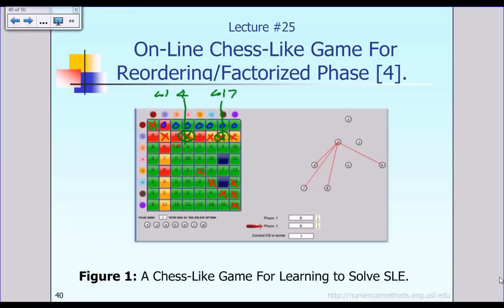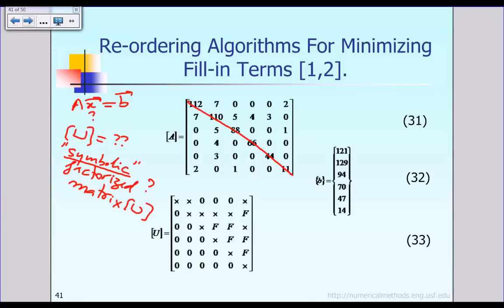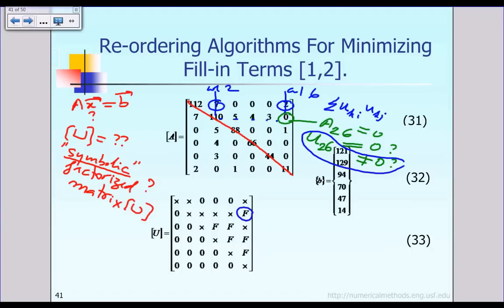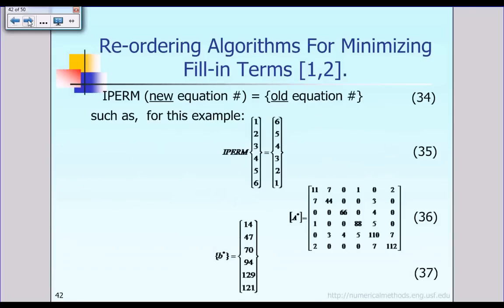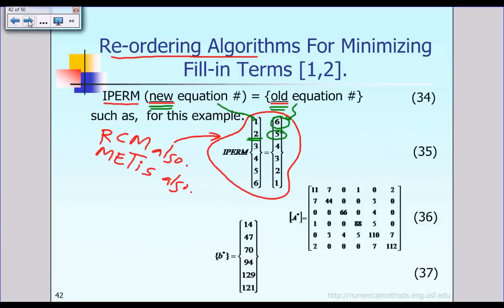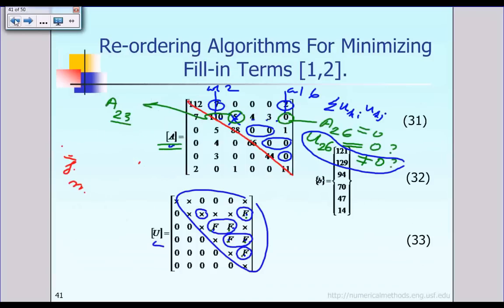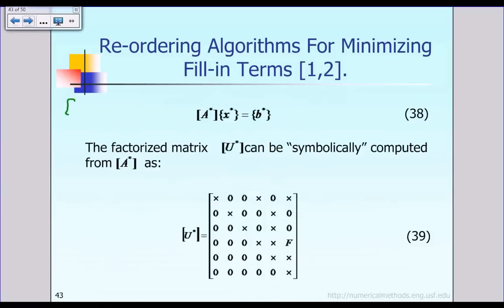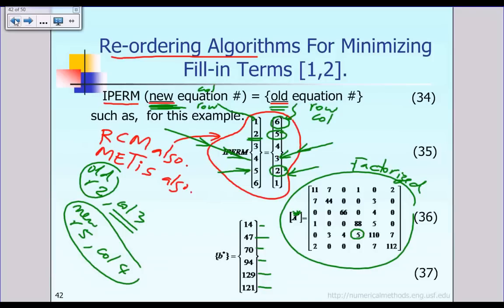Lecture 25: Online Chess Like Game For Solving Simultaneous Linear Equations Part 2 of 3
Online Chess Like Game For Solving Simultaneous Linear Equations: Cholesky factorization algorithms for solving SLE is briefly reviewed. "Fill-in" terms are usually occurred during the (Cholesky, or Naïve Gauss) factorization phase. Main ideas about reordering algorithms (such as RCM, and/or METiS reordering algorithms) for minimizing the bandwidth, and/or minimizing total numbers of fill-in terms are explained.